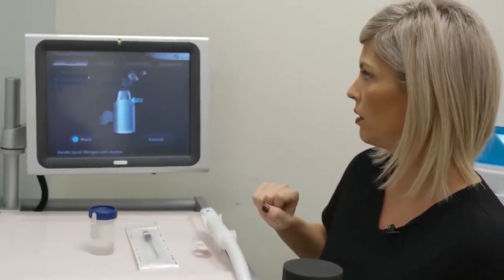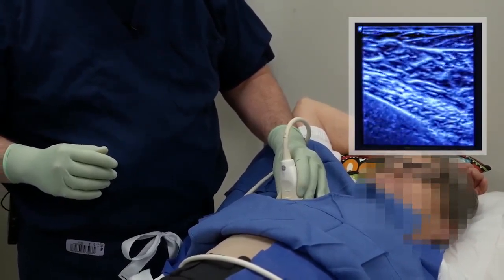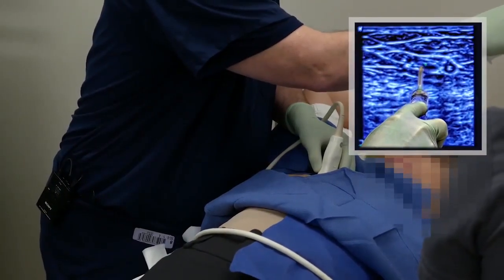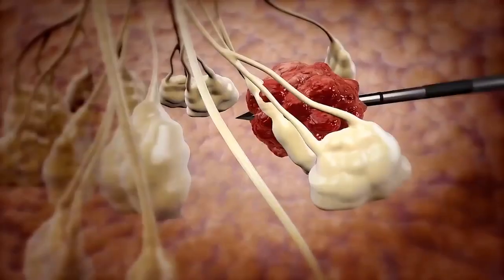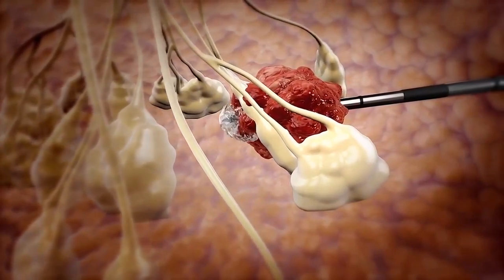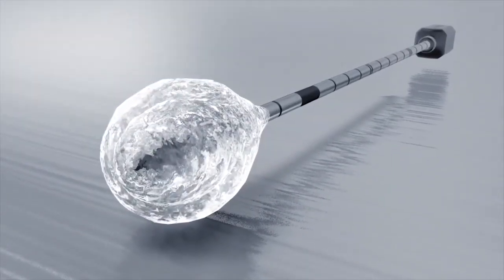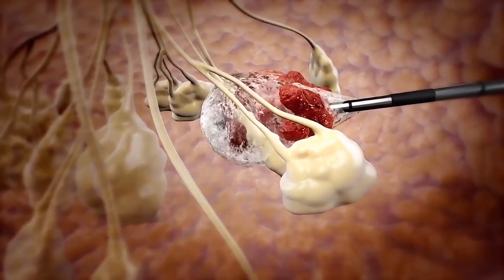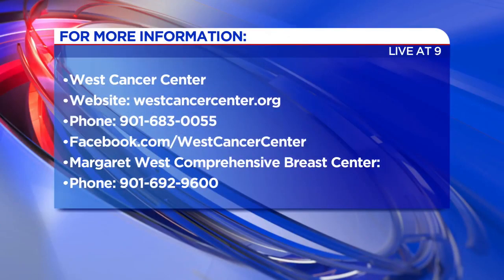WREG Live at 9 - Cryoablation Therapy with Dr. Richard Fine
Dr. Richard Fine talks abut Cryoablation Therapy, which could change how doctors treat breast cancer from the inside out.
Interview by Marybeth Conley, WREG Live at 9